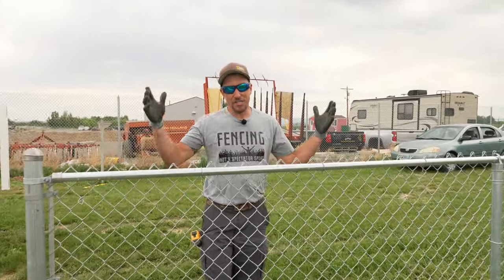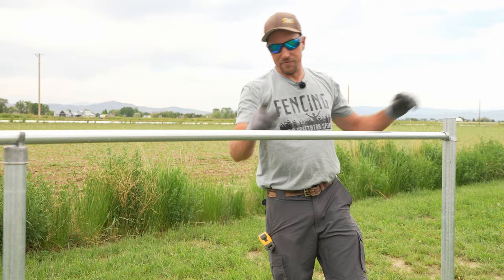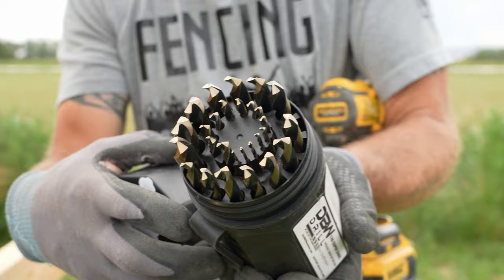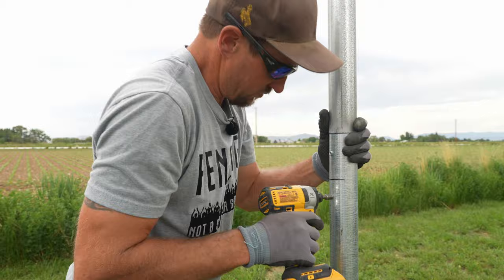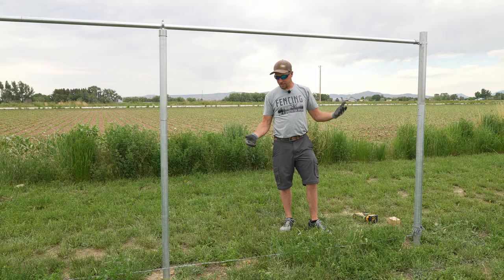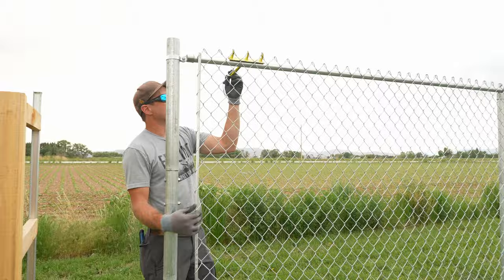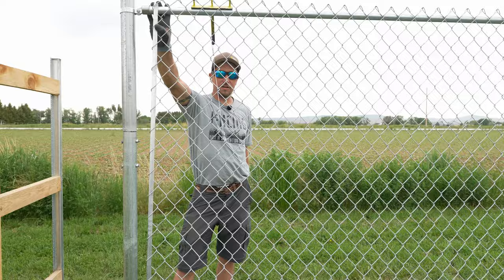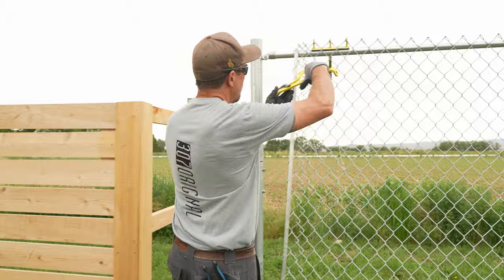EASILY Extend Your 4' Fence To A 6' Fence!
The easiest way to convert your existing 4' chain link fence to a taller 6' fence without removing the old posts and setting new ones! Make your fence taller without redoing everything.

Content:
00:00 - Deconstruction
02:02 - Conversion
06:40 - Reconstruction